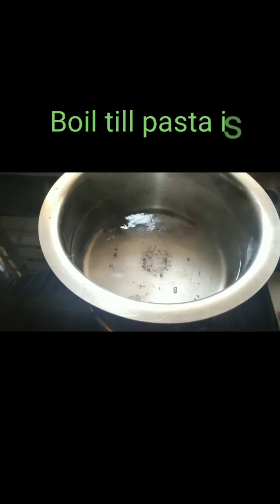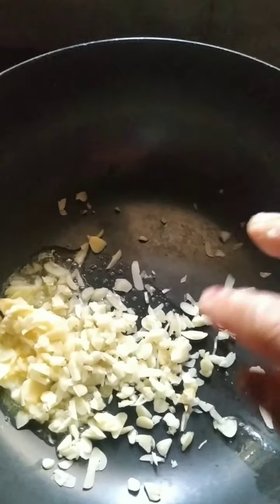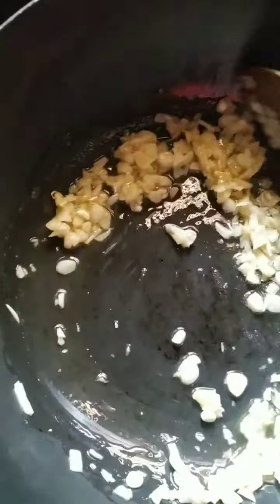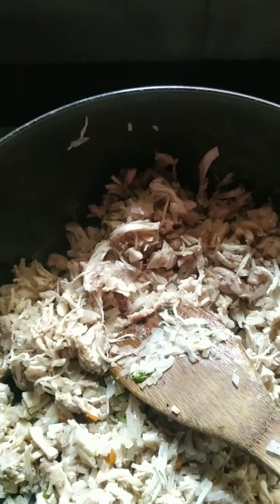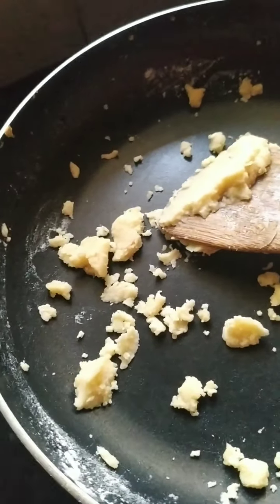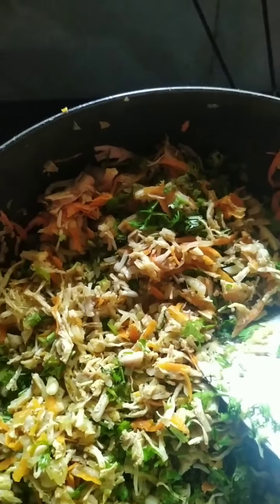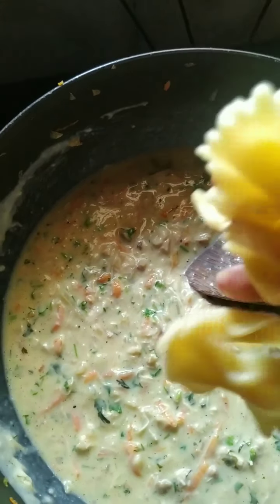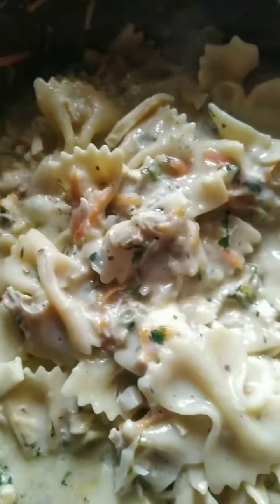chicken/mushroom/paneer/vegetables..white sauce pasta